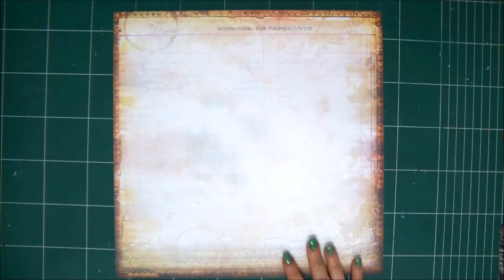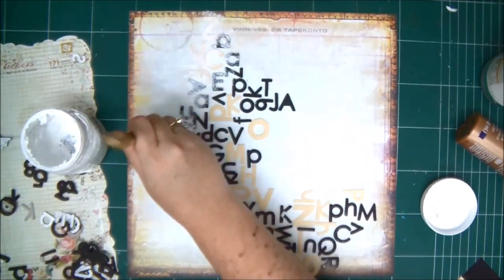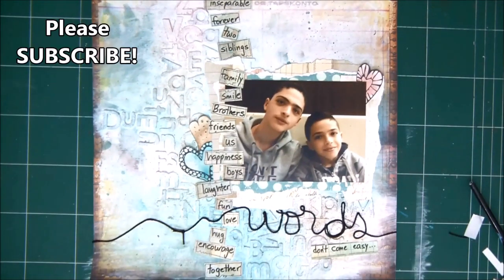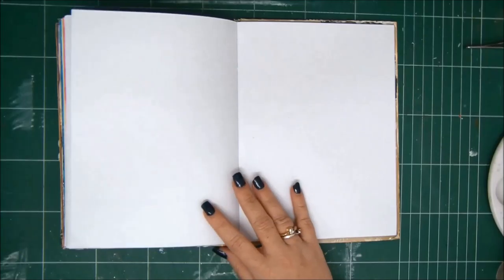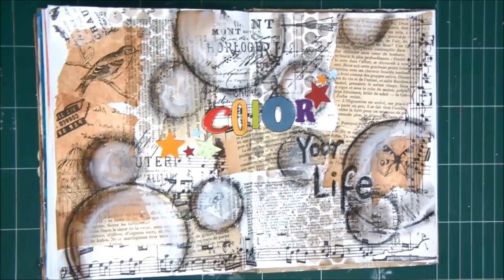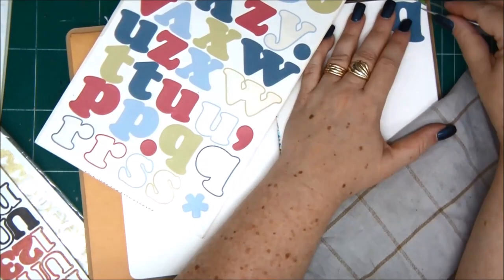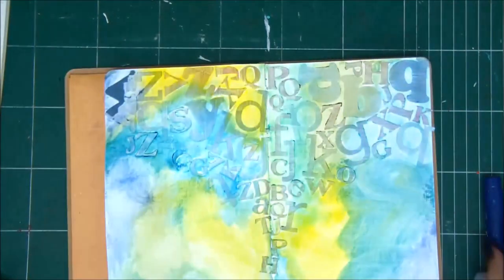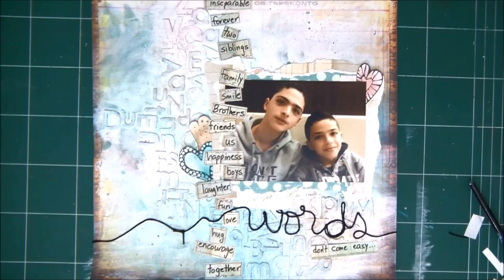How to Use Leftover Stickers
3 creative ways to use leftover stickers. Take your letter stickers and use them on art journal pages, scrapbook layouts, cards and more!